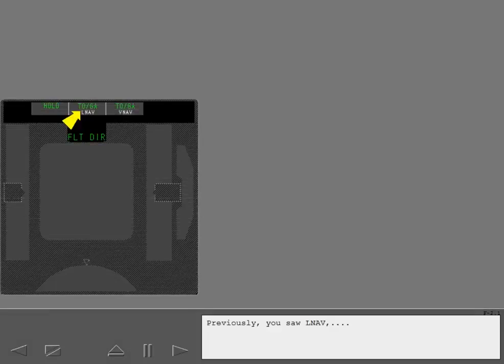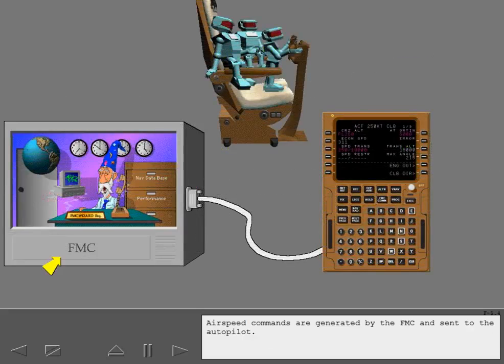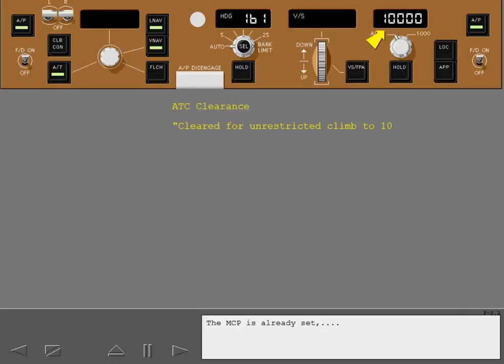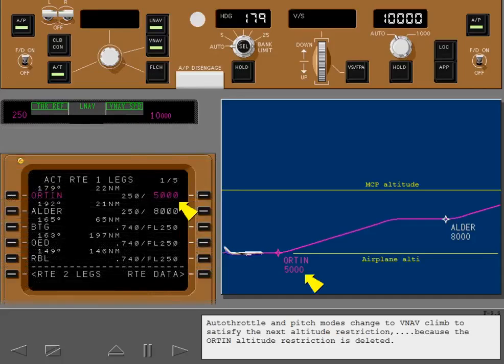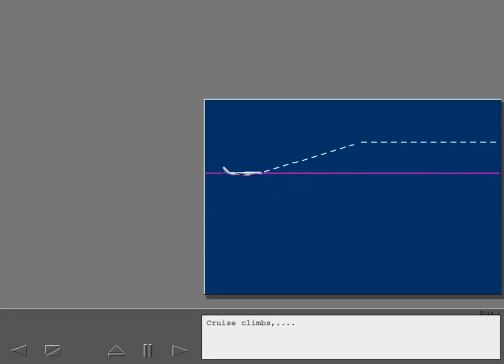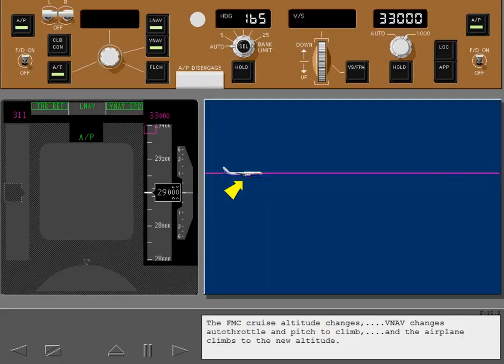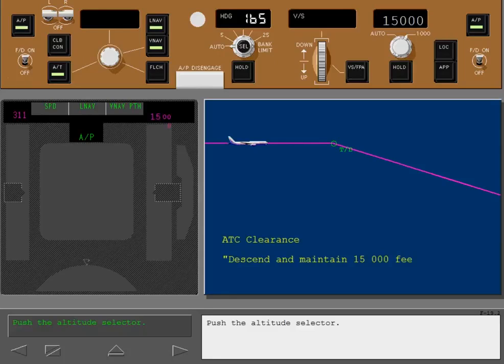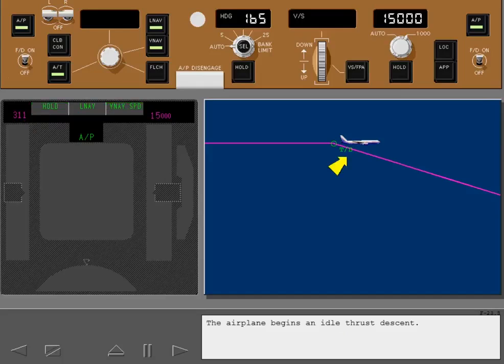Boeing 777 Cbt #12 Autoflight Vnav Non Precision Approaches And Go Around 4